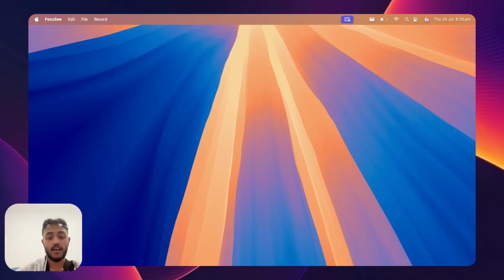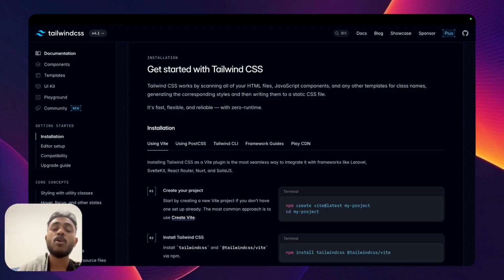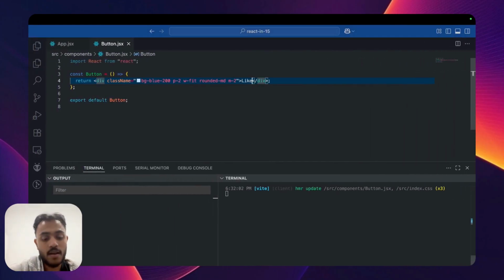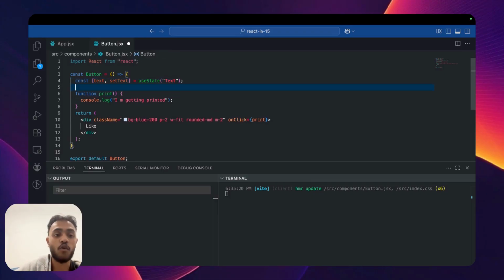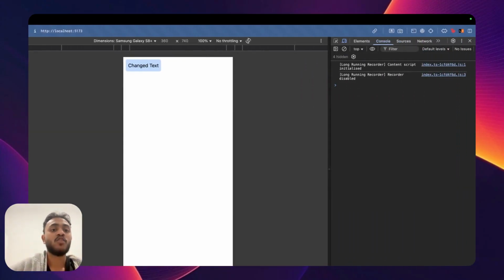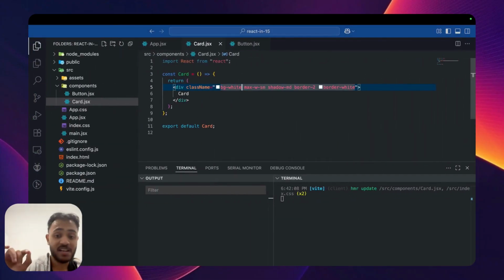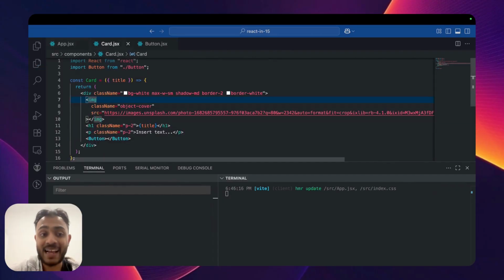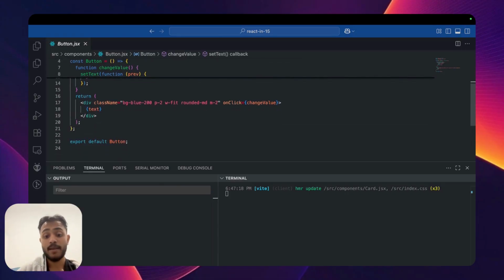Learn React in 25 Minutes – Build Your First Component Fast! (Beginner-Friendly Tutorial)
📄 Description:
🚀 Want to learn React but don’t have hours to spare? In just 25 minutes, this beginner-friendly tutorial will get you up and running with the fundamentals of React.js – one of the most in-demand JavaScript libraries for building modern web apps.

🎯 What you’ll learn in this video:

What React is and why it's powerful
How components work (with a hands-on Card UI example)
JSX basics and rendering dynamic content
How to use props and useState
Event handling in React
A quick look at component-based architecture

🛠️ We’ll build a simple interactive UI that showcases key React features in action – perfect for anyone new to React or looking to refresh the basics.

💡 Whether you're a beginner in web development or coming from vanilla JavaScript, this crash course is a fast and practical way to get introduced to React.

📦 Tech stack used:

React (Vite)
JavaScript